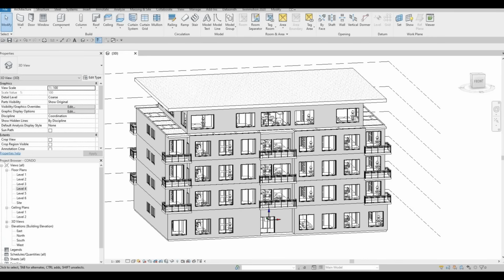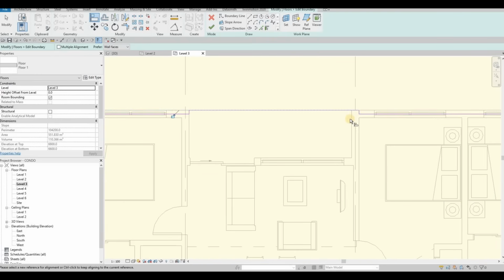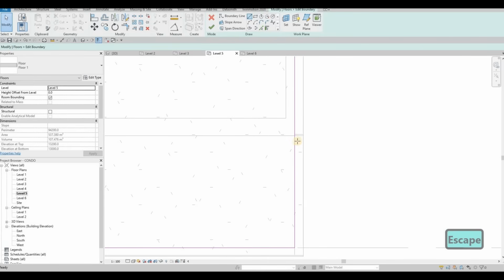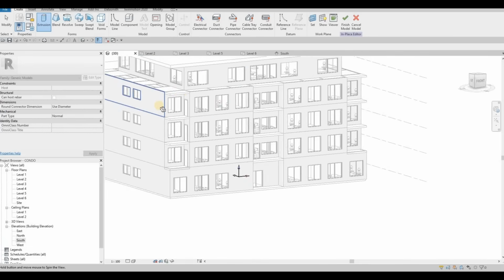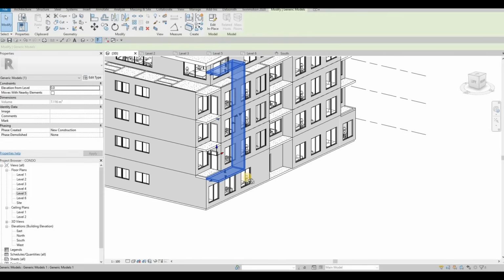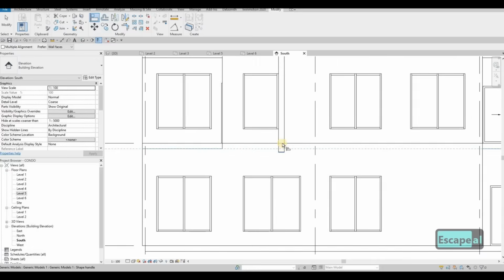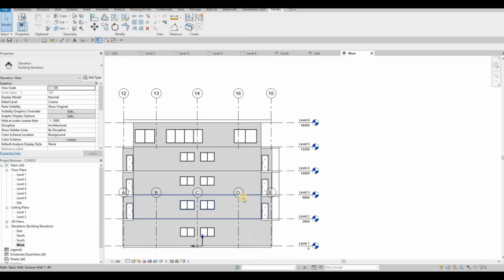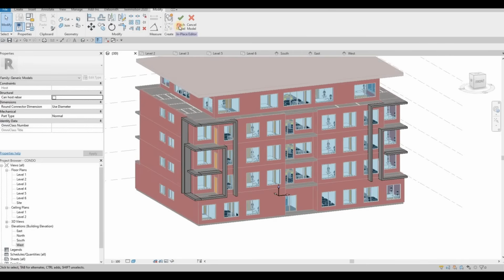Condominium Low Rise | Part 8 | Complete Step By Step Project | Revit and Twinmotion Tutorial